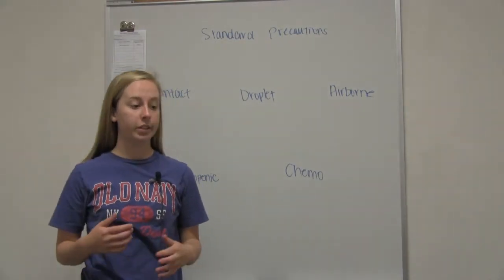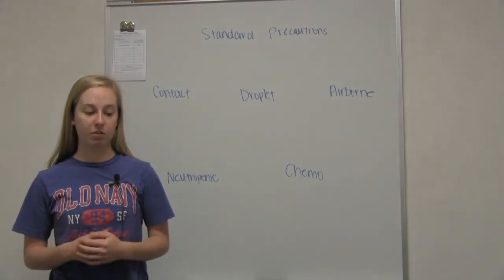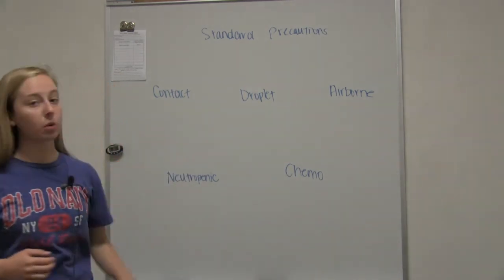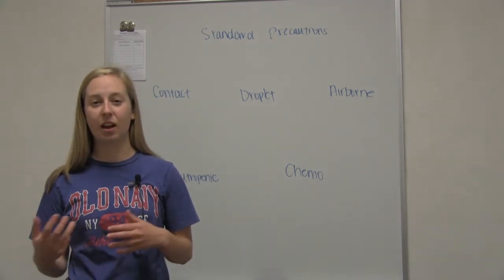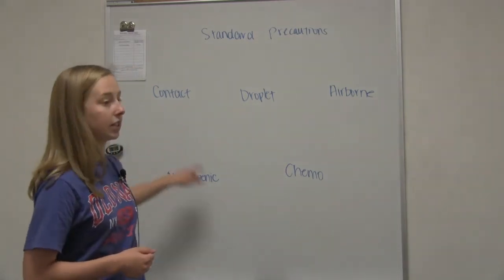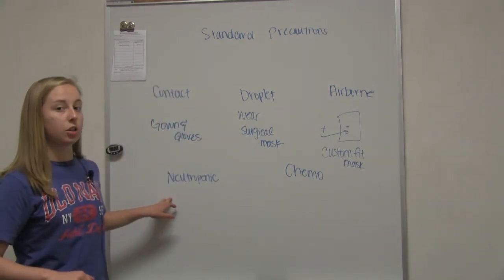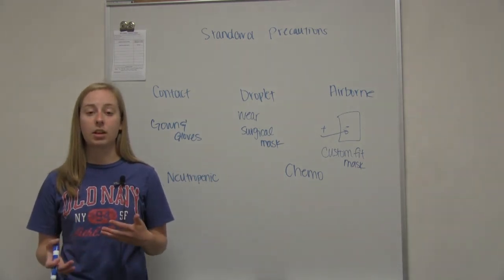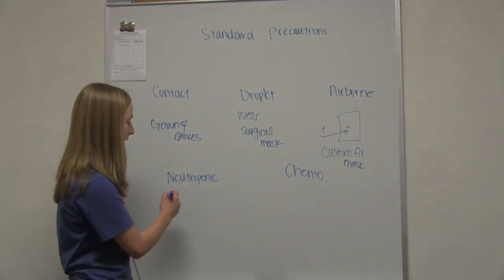Isolation Precautions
This Fundamentals of Nursing video discusses patient teaching, contact precautions indications and proper implementation, droplet precautions indications and proper implementation, Airborne precautions indications and proper implementation, neutropenic precautions indications and proper implementation, and chemotherapy precautions.